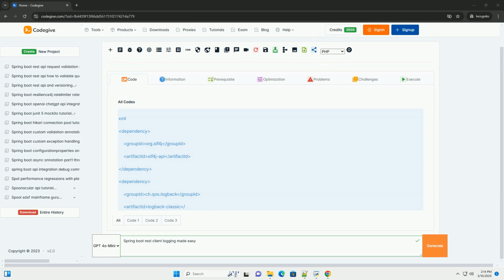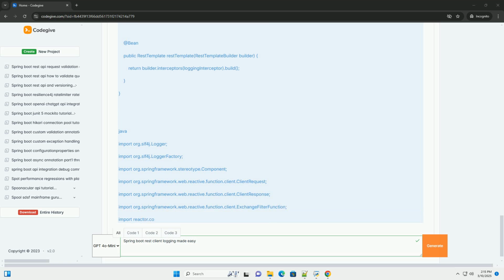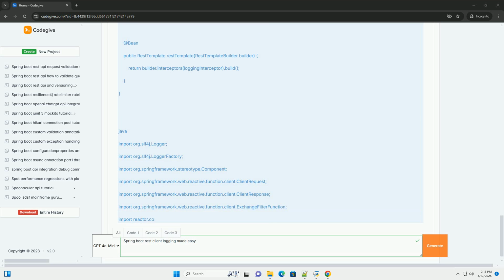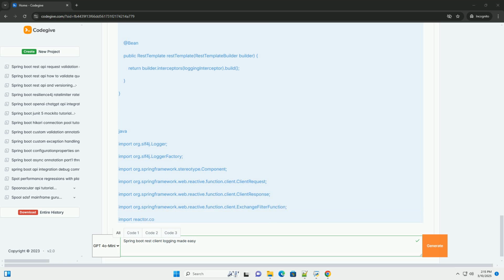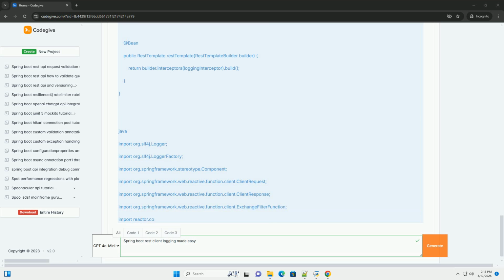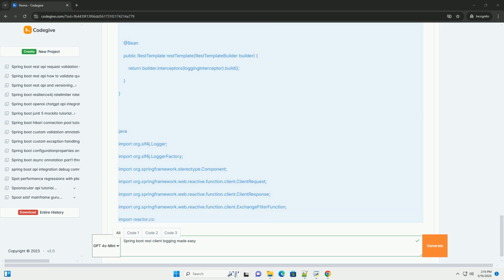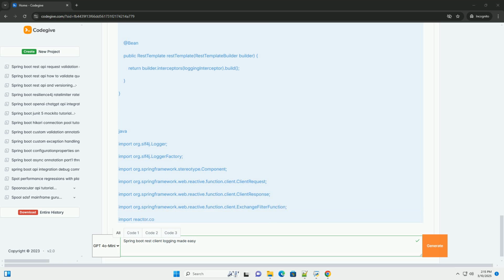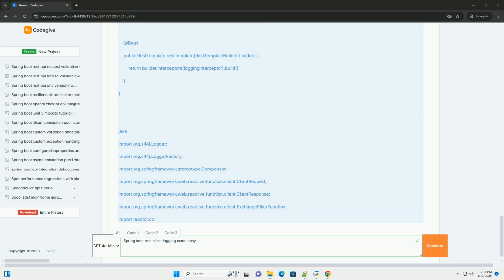Spring boot rest client logging made easy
spring boot rest client logging made easy: a comprehensive tutorial

logging is crucial for debugging, monitoring, and understanding the behavior of your applications, especially when dealing with rest clients that interact with external services.  without proper logging, troubleshooting api issues can be a nightmare.  this tutorial will guide you through various techniques for effectively logging rest client requests and responses in a spring boot application, focusing on simplicity and clarity. we'll cover:

1.  **choosing a logging framework:**  understanding slf4j and logback (the default in spring boot).
2.  **basic logging with `resttemplate`:**  manually logging using interceptors and `resttemplate`'s callback interfaces.
3.  **using `webclient` (spring webflux):**  logging with `exchangefilterfunction` for asynchronous, reactive applications.
4.  **leveraging mdc (mapped diagnostic context):**  adding contextual information to your logs for better traceability.
5.  **centralized configuration:**  managing logging levels and formats effectively.
6.  **masking sensitive data:**  protecting confidential information like passwords and api keys.
7.  **logging headers and body:**  understanding the trade-offs and best practices.
8.  **error handling and logging:**  logging exceptions and errors from api calls gracefully.
9.  **complete code example:**  putting it all together in a working spring boot project.

**1. choosing a logging framework (slf4j and logback)**

spring boot uses slf4j (simple logging facade for java) as an abstraction layer for logging frameworks.  this means you write your logging code using slf4j's api, and then at runtime, slf4j binds to a specific logging implementation.

by default, spring boot uses logback. logback is a powerful and flexible logging framework that provides many features, including:

*   **hierarchical logger structure:**  organize loggers into a hierarchy for fine-grained control over logging levels.
*   **appenders:**  ...

Spring Boot
 REST client
 logging
 easy logging
 Spring logging
 REST API
 logging configuration
 application logging
 log management
 SLF4J
 Logback
 logging best practices
 debugging
 error tracking
 performance monitoring